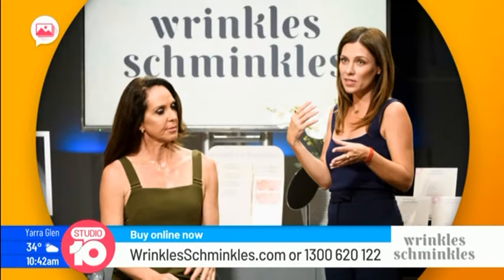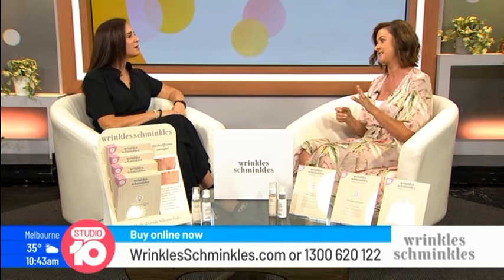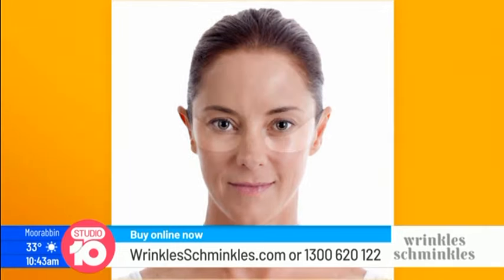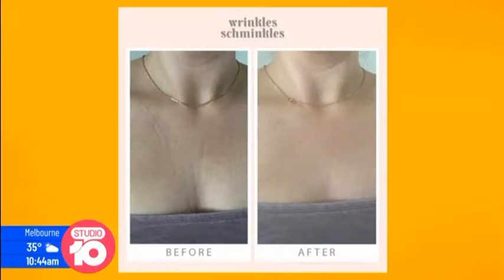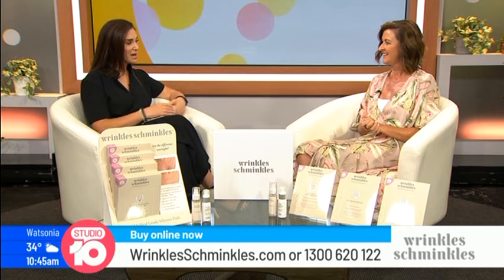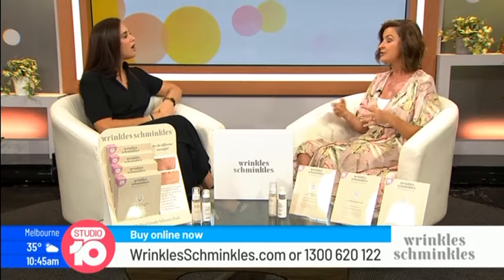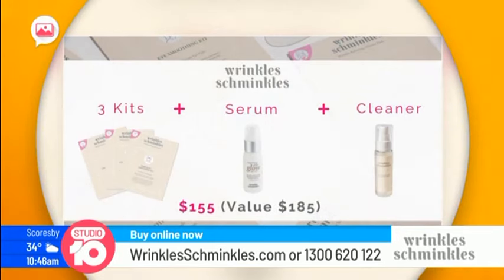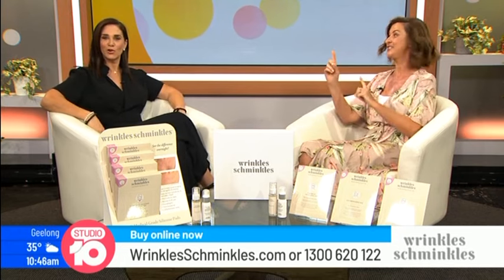Wrinkles Schminkles on Studio 10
Watch Wrinkles Schminkles' range of 100% Medical Grade Silicone pads being featured on Studio 10!

You can wear our 100% Medical Grade Silicone Pads while you sleep to plump and erase the telltale raging lines on your chest, face, neck and hands - the perfect non-invasive anti-ageing option!